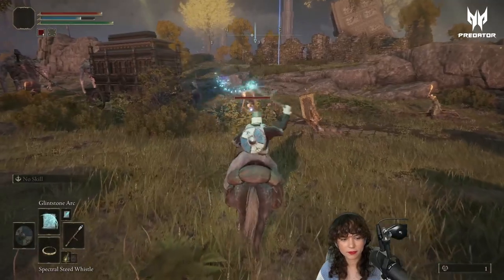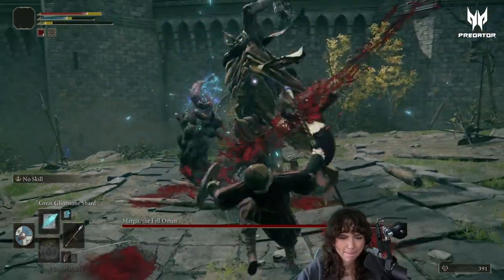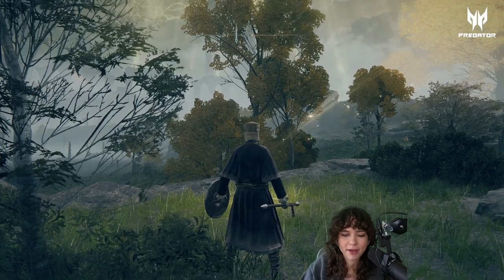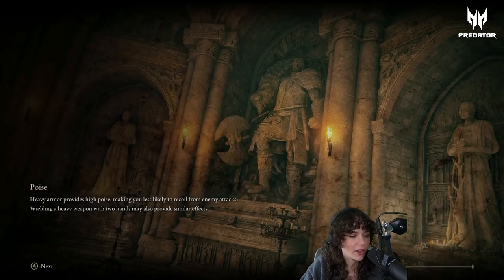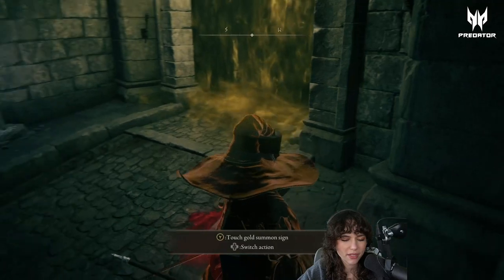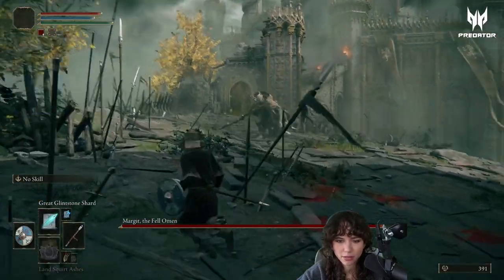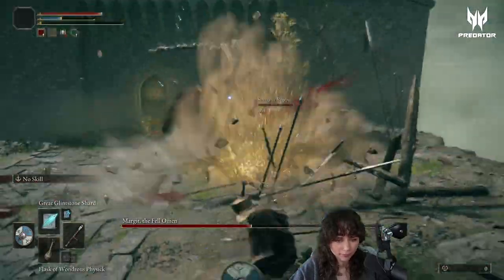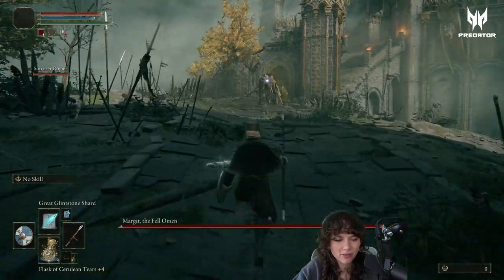Can I beat an ELDEN RING boss? Part two: the Fell Omen and the fall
(Watch part one to see how I got on in training if you haven't already!)

This video has been made possible by Predator Gaming and their brand new Orion 7000 desktop PC, which is packed full of the perfect components for a powerful performance and comes with up to a 12th Gen Intel Core i9 CPU, an NVIDIA Geforce RTX 3090 and 64GB DDR5 4000Mhz RAM.

The PC comes with a 2.5-inch USB 3.2 Gen2 Type-C hotswap drive bay on the top to plug in data (no paltry USB keys and their limited capacity here) and
customisable ARGB everywhere, because it make the world a brighter place - literally. You can set up mood lighting, to compliment your game music, or just to look extra fancy when streaming. Light up your front fans, rear fans, cooling pump, and motherboard with Predator Sense custom settings.

And of course, the Orion 7000 has DIY, tool-less design for easy access and upgradability.